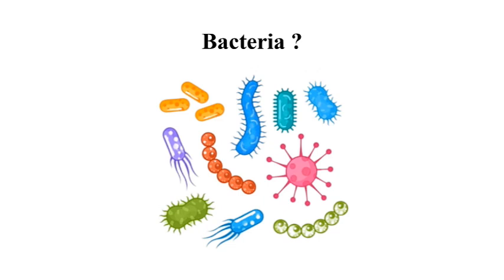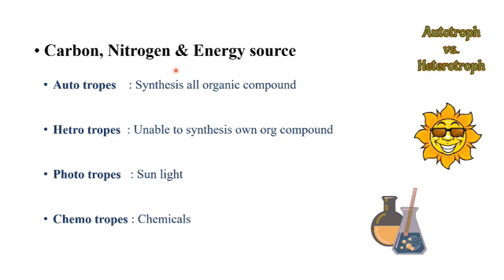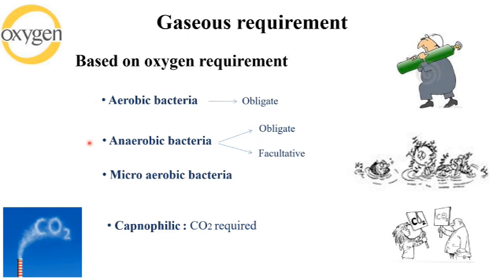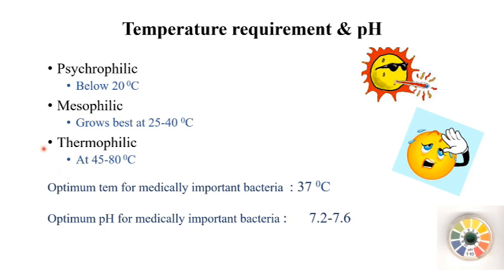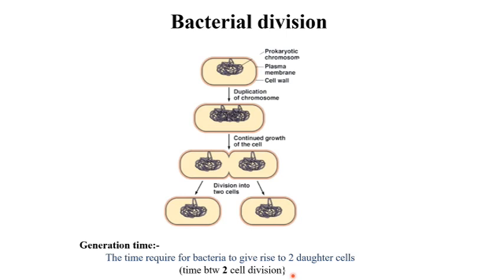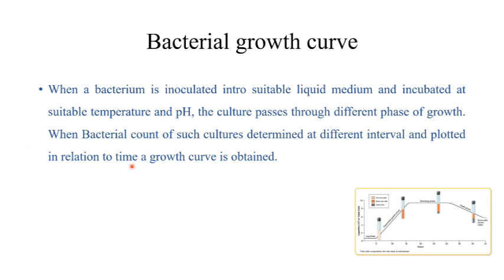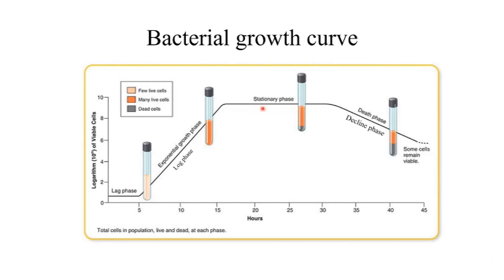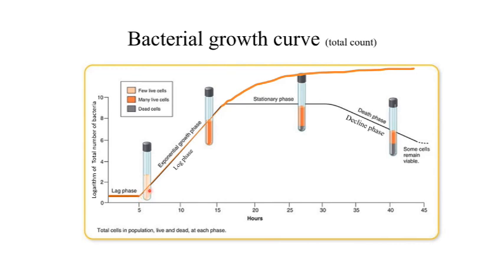Bacterial physiology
In the chapter Bacterial Physiology, we will explore essential aspects of bacterial life, including their nutritional requirements, the factors necessary for their growth and survival, the mechanisms behind bacterial division and growth, and a detailed look at the bacterial growth curve.